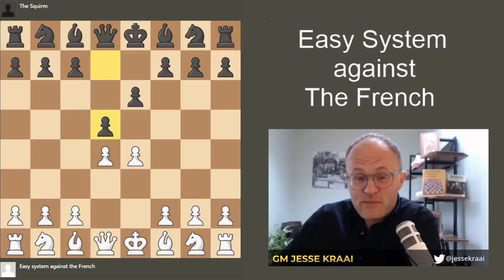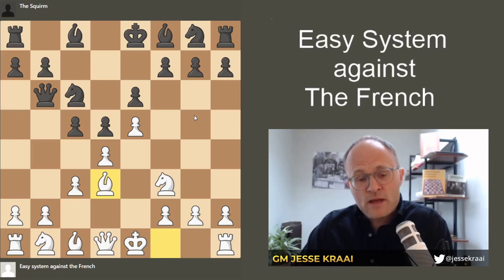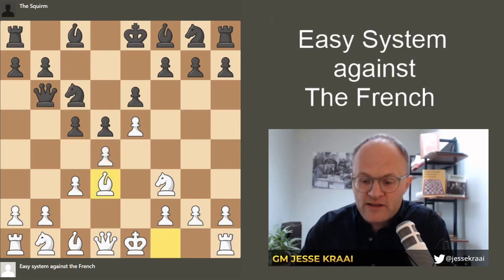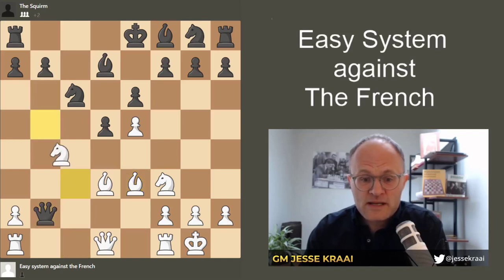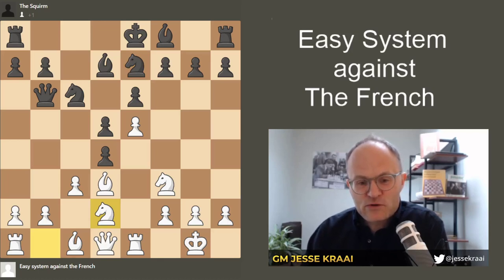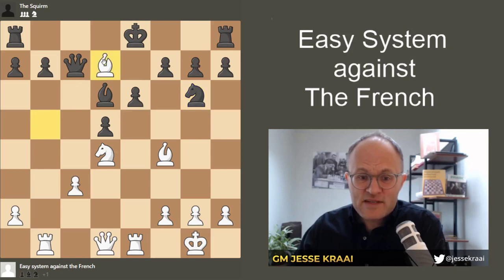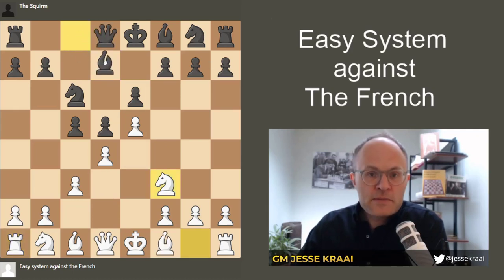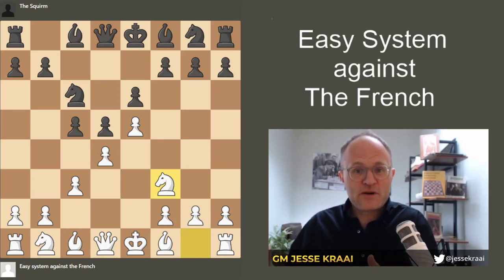An Easy System to Make French Players Squirm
GM Kraai breaks down a simple setup that puts French players out of their comfort zone.